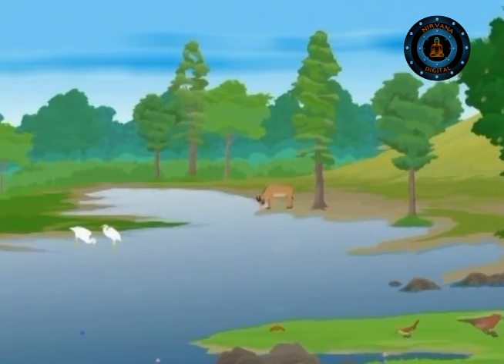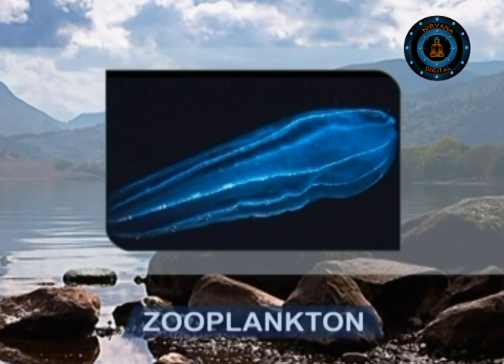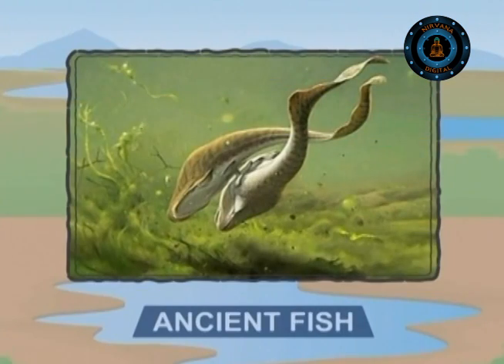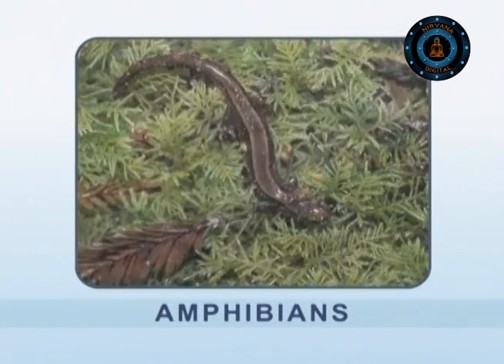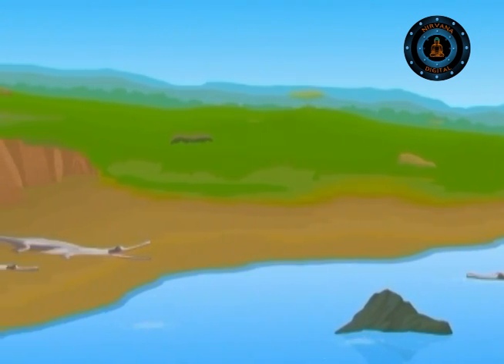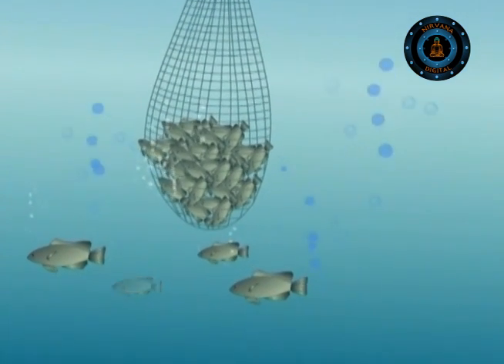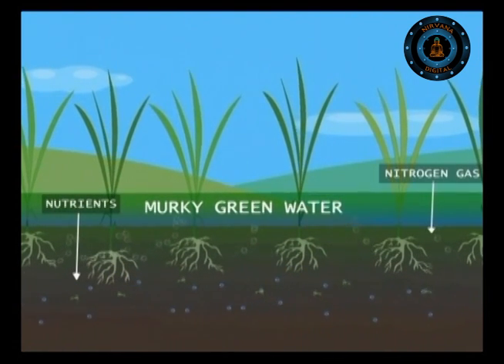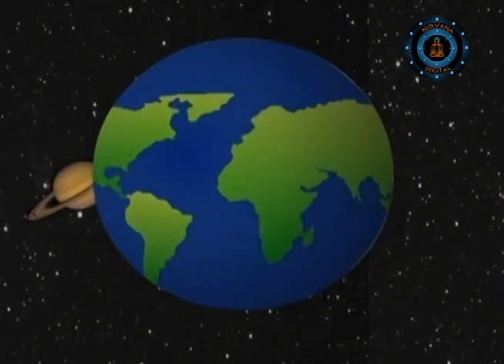Rivers and lakes Episode 02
A river is a natural waterway that moves water over the land from higher to lower elevations. It is an integral component of the water cycle. The water within a river comes from surface runoff from precipitation, from groundwater and from the release of water in stored reservoirs.
Southern Ontario's rivers flow into the Atlantic Ocean by way of the Great Lakes and the St. Lawrence River system. Most northern Ontario rivers empty into James Bay and Hudson Bay.
A lake is a body of relatively still water of considerable size, localized in a basin, that is surrounded by land apart from a river, stream, or other form of moving water that serves to feed or drain the lake. Lakes are inland and not part of the ocean and therefore are distinct from lagoons, and are larger and deeper than ponds.[1][2] Lakes can be contrasted with rivers or streams, which are usually flowing. However most lakes are fed and drained by rivers and streams.
Natural lakes are generally found in mountainous areas, rift zones, and areas with ongoing glaciation. Other lakes are found in endorheic basins or along the courses of mature rivers. In some parts of the world there are many lakes because of chaotic drainage patterns left over from the last Ice Age. All lakes are temporary over geologic time scales, as they will slowly fill in with sediments or spill out of the basin containing them.
Many lakes are artificial and are constructed for industrial or agricultural use, for hydro-electric power generation or domestic water supply, or for aesthetic or recreational purposes.